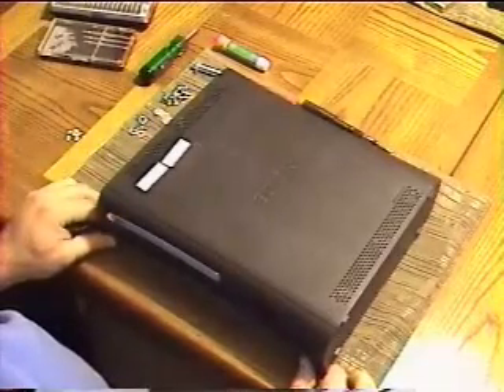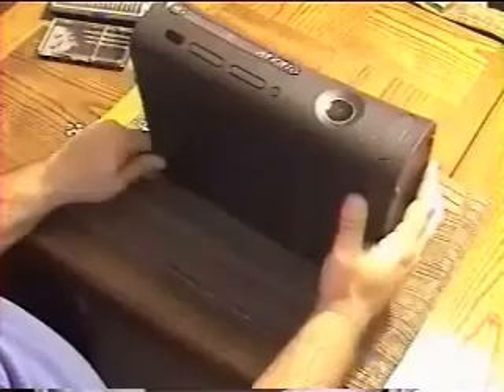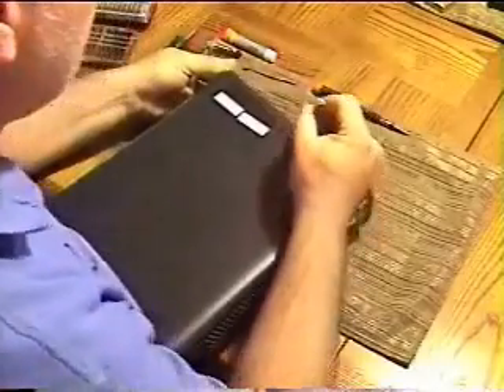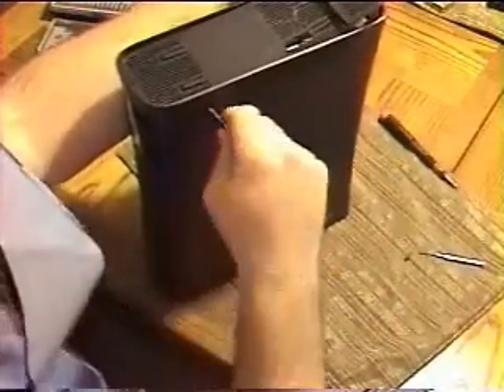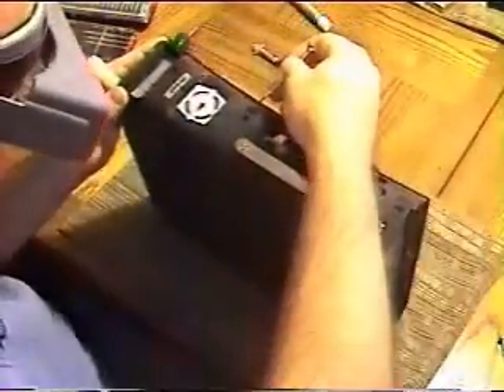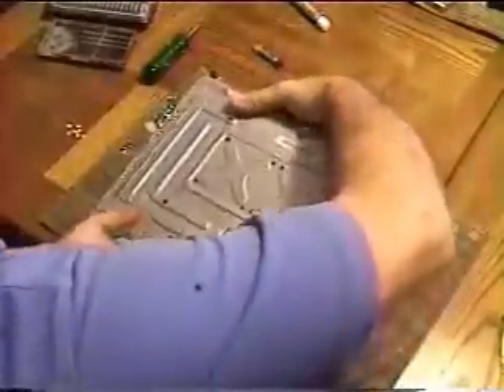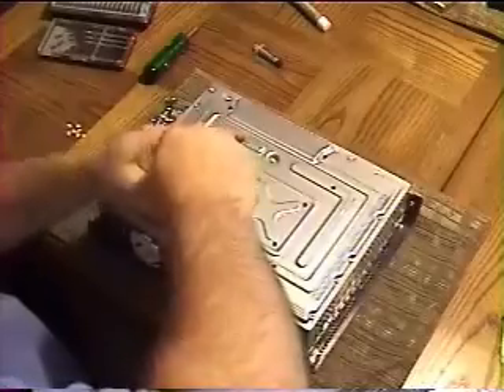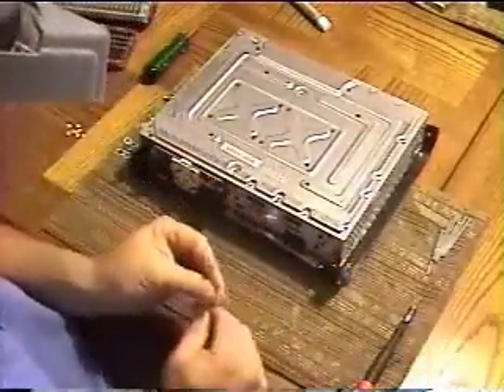3 Red Light Fix Part 1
Part 1 of 6 for the Xbox 360 red light fix RROD.
The X-clamp tutorial thread I started is on Xbox Scene at this address